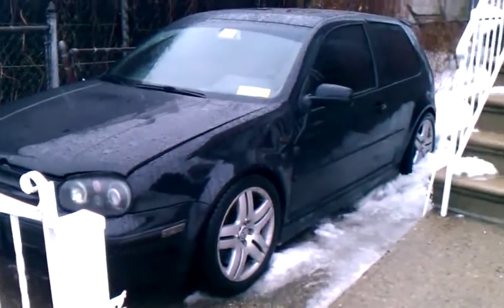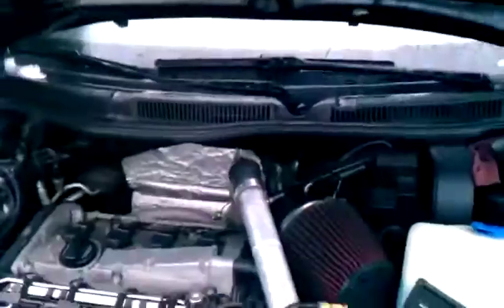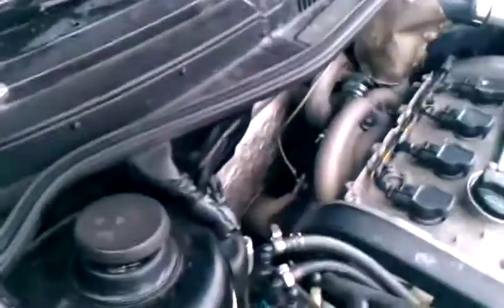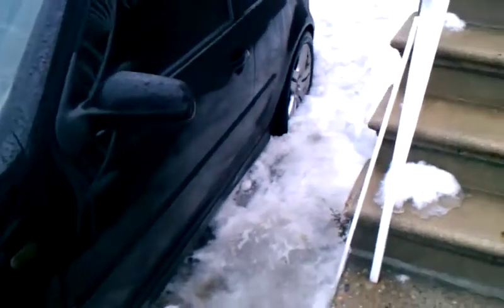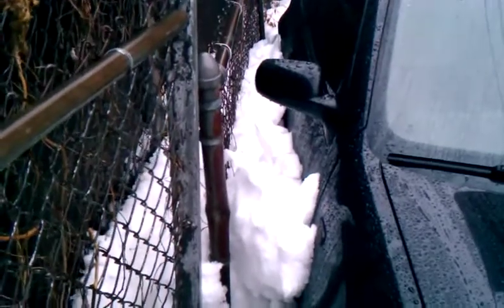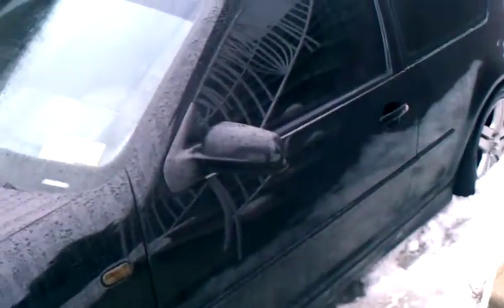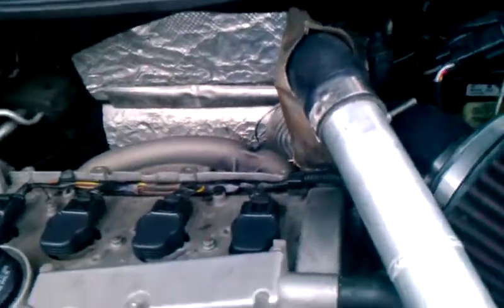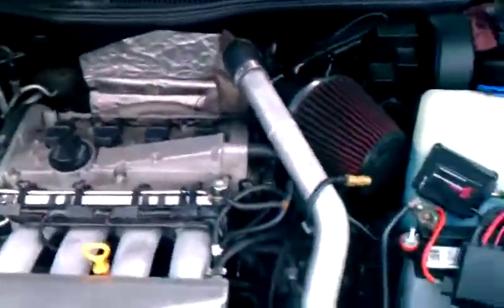FrankenTurbo F23 - 1st Startup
FrankenTurbo F23 hybrid K04 turbocharger